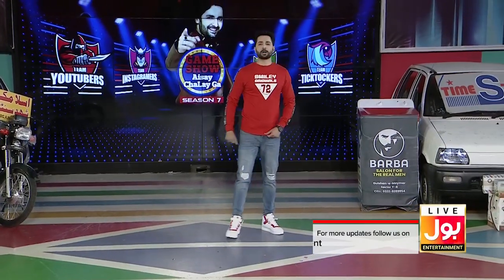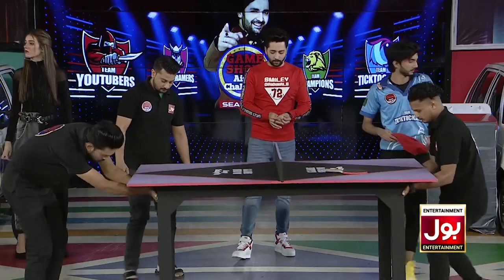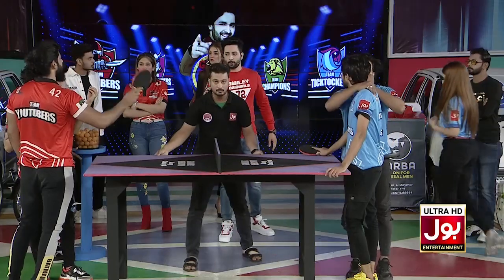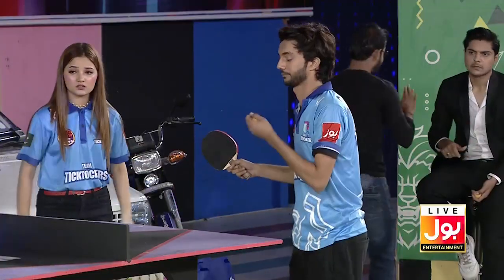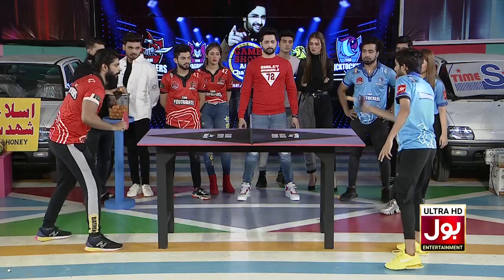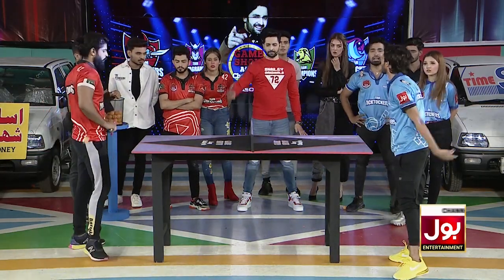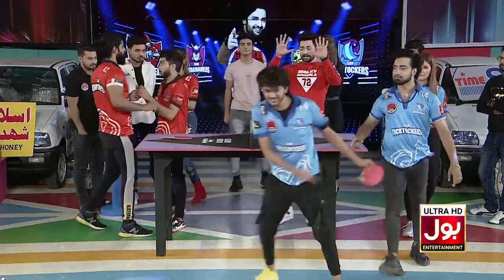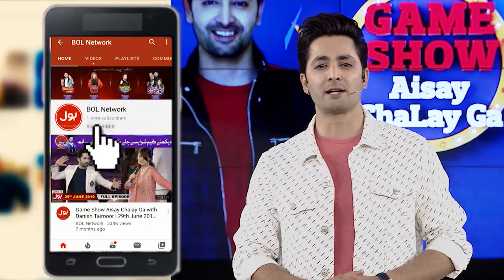Konsi Team Karegi Zyada Score? | Table Tennis | Game Show Aisay Chalay Ga Season 7 | 1st Qualifier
Konsi Team Karegi Zyada Score? | Table Tennis | Game Show Aisay Chalay Ga Season 7 | 1st Qualifier | Danish Taimoor Show | TikTok